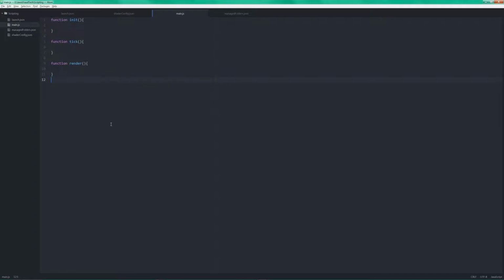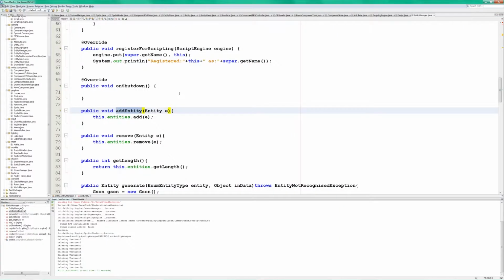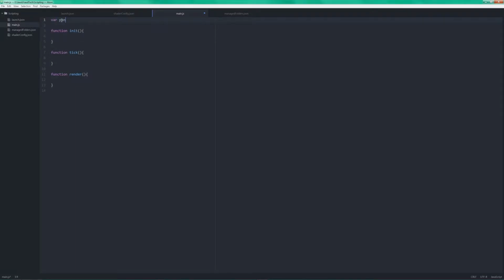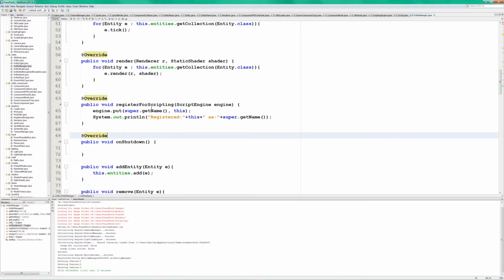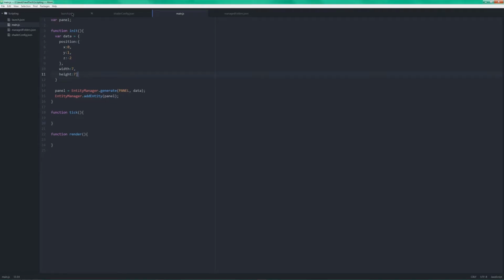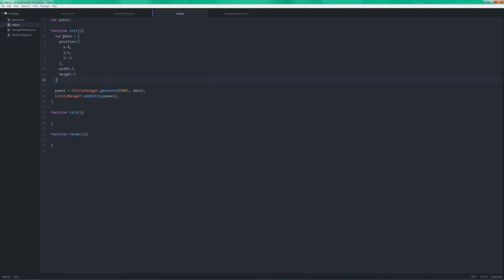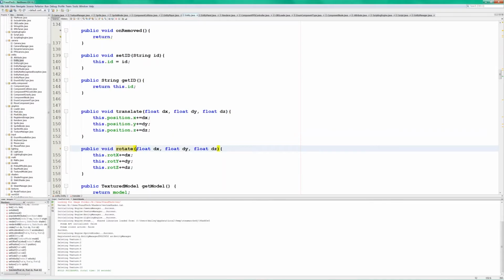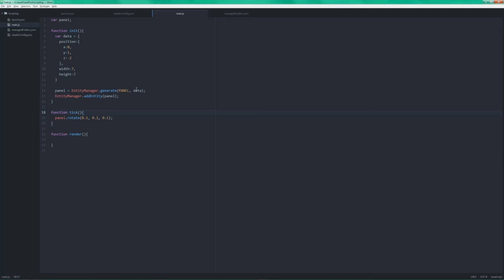Java LWJGL 3 Engine Test #3 Scripting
This is a test of the scritping capabilities of my game engine. Every function from the Engine source can be called through javaScript, to allow a team of users to collaborate game development through the robust language that is JavaScript. New source files can still be added to the engine by any user.